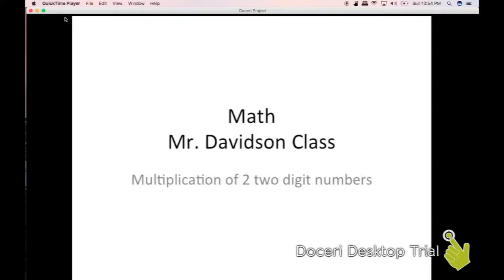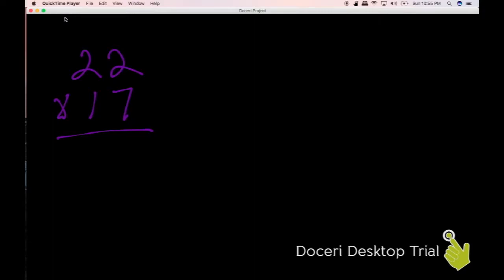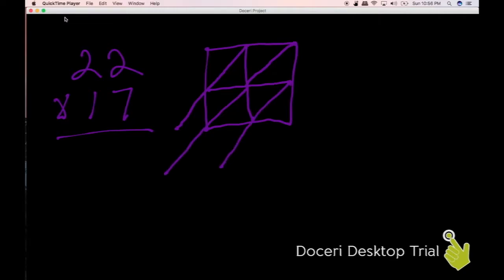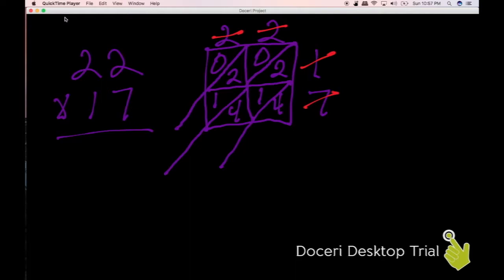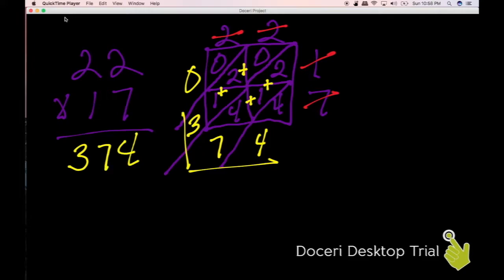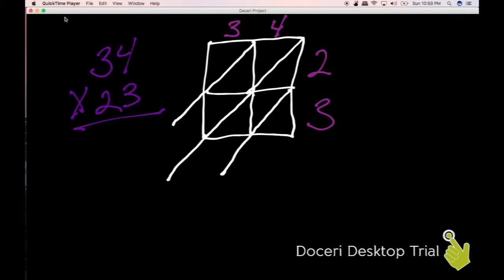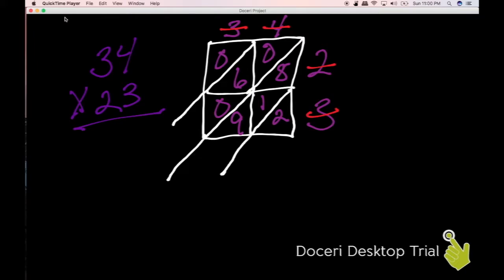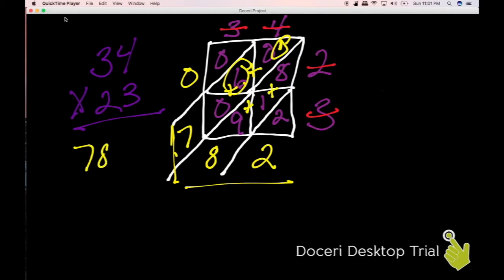Davidson_Video Project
This video is about Davidson_Video Project